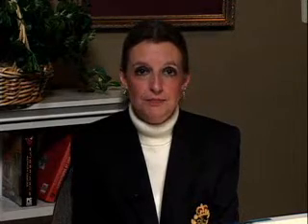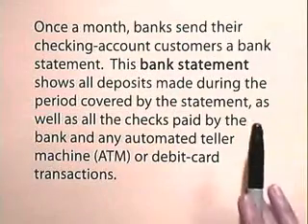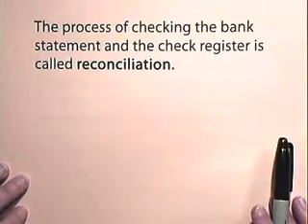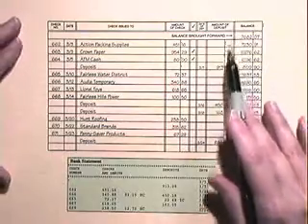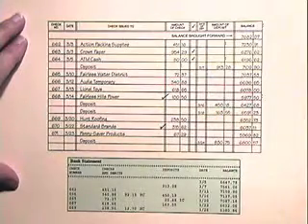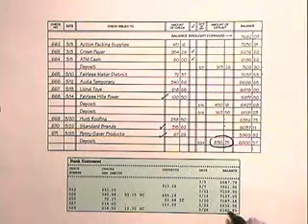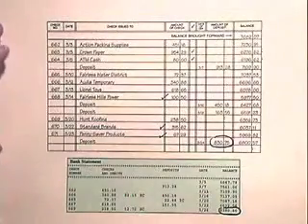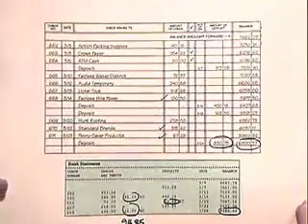Bank Statement Reconciliation